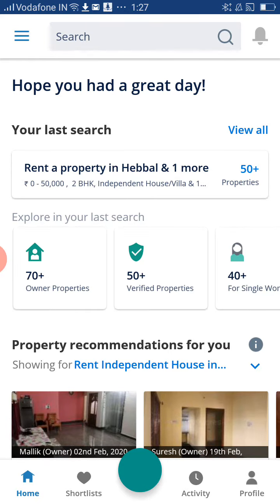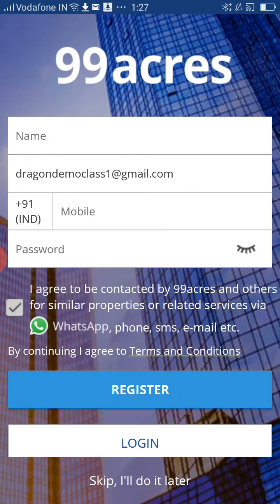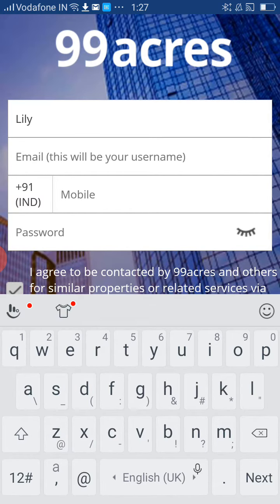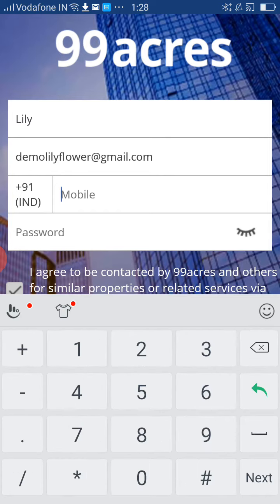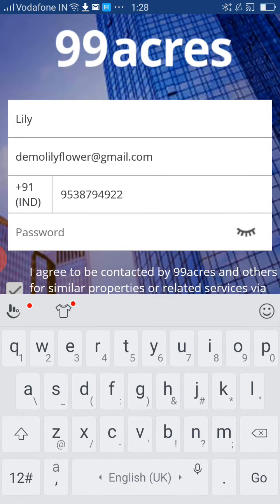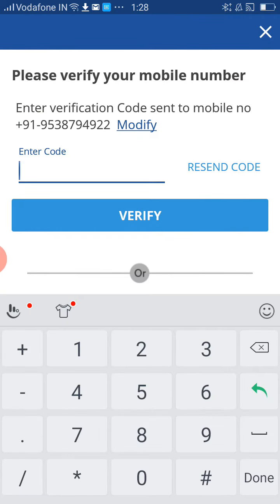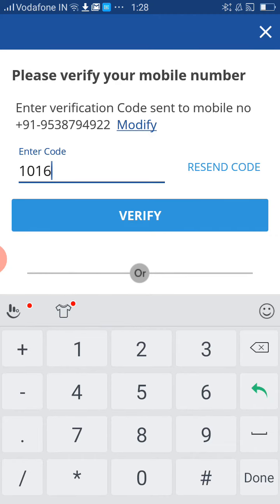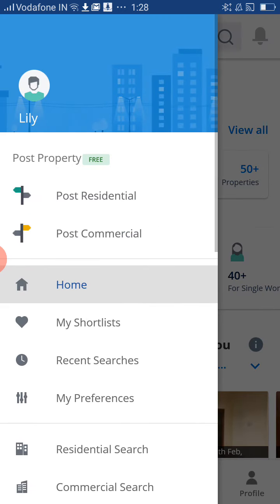How to Create 99acres Account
how to create 99acres account,99acres account,how to sign up 99acres account,how to register 99acres account